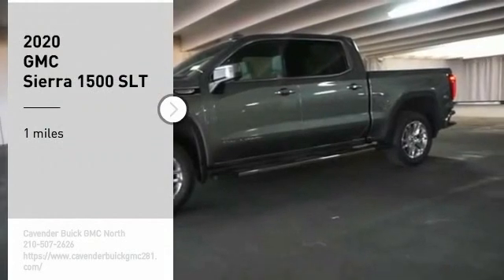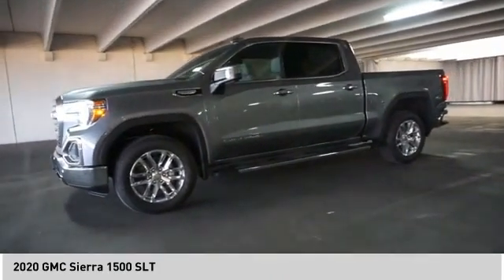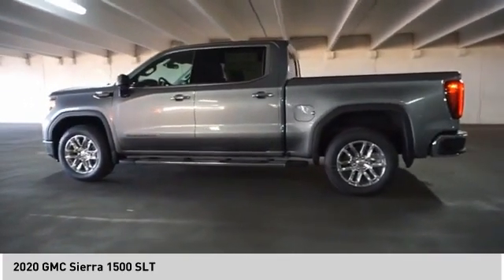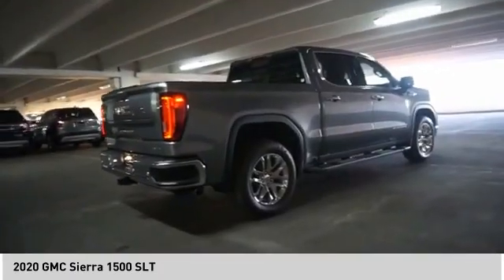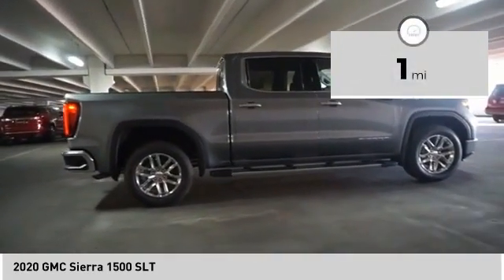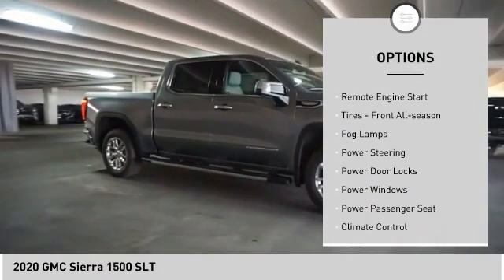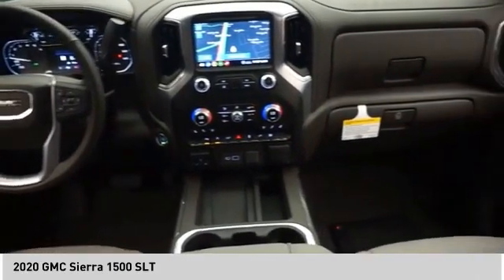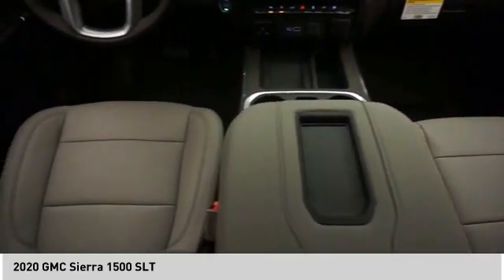2020 GMC Sierra 1500 20T62588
2020 GMC Sierra 1500 SLT